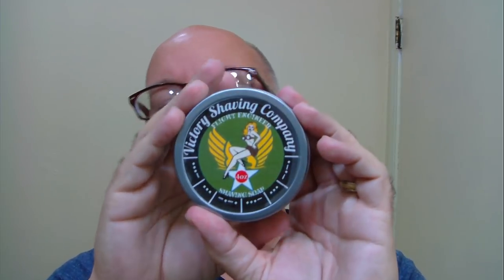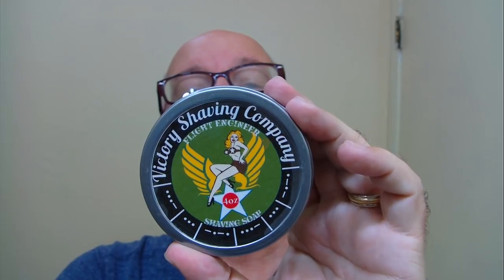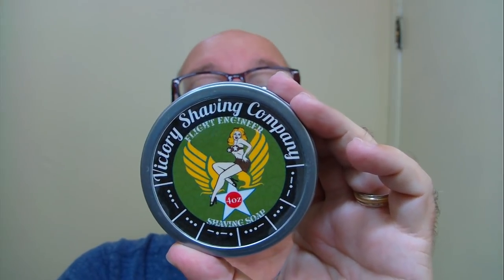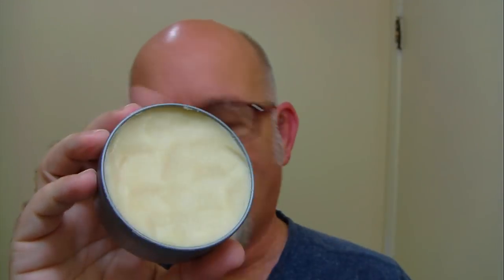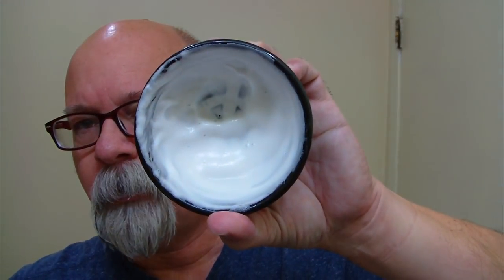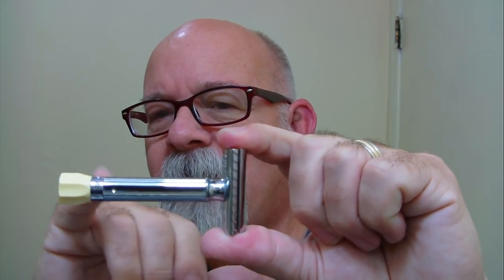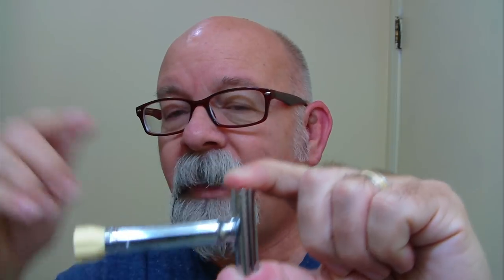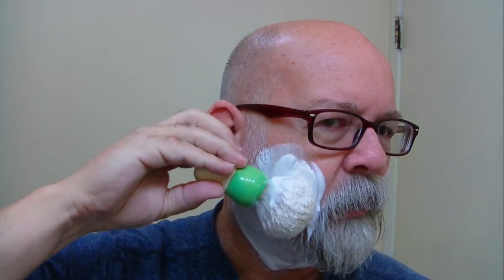Merkur Progress, Victory Shaving Company Flight Engineer and Master Checker Flag aftershave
Monday, December 3, 2018
Shaver:  Merkur Progress
Preshave: PAA Cube
Blade: Lord Extra
Soap: Victory Shaving Company Flight Engineer
Brush: Century by Strike Gold Shave
Post shave: Stirling Black Ice, mentholated witch hazel,  Master Checker Flag aftershave and The Shaven Sailor beard oil.

Strike Gold Shave